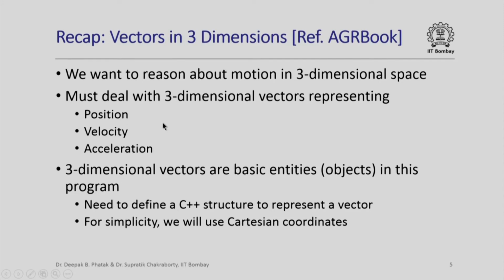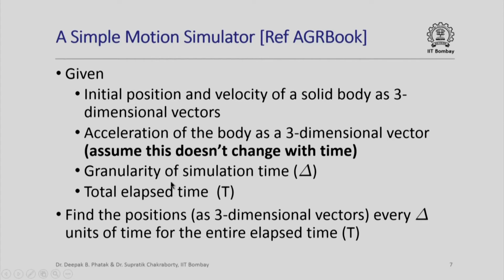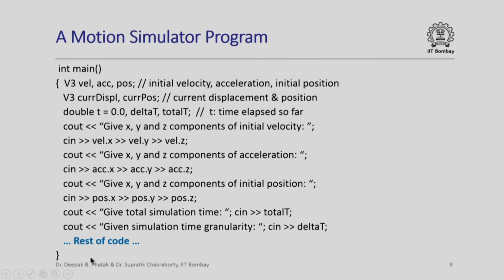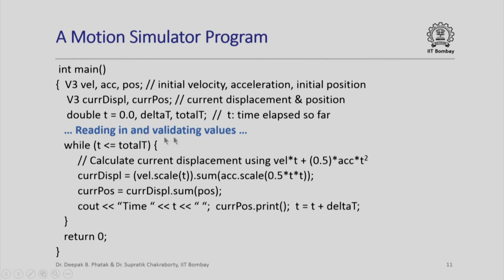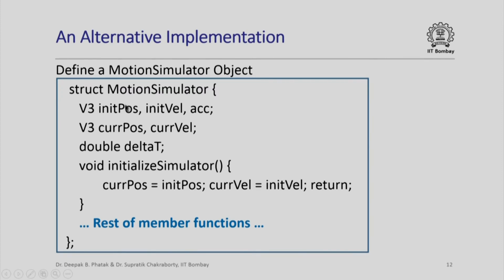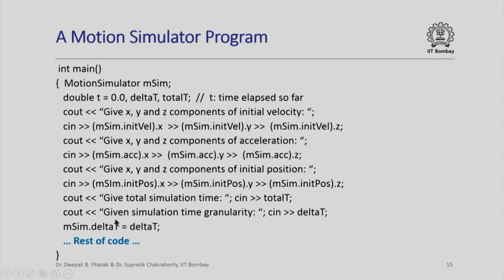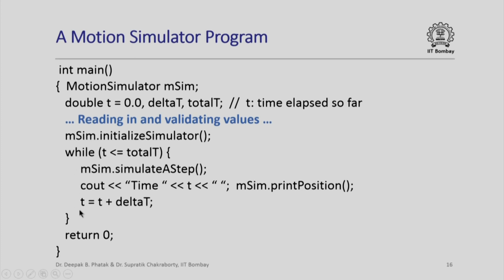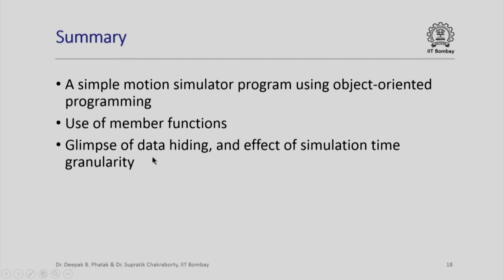CS101x S441 An Example Program Using Member Functions IIT Bombay